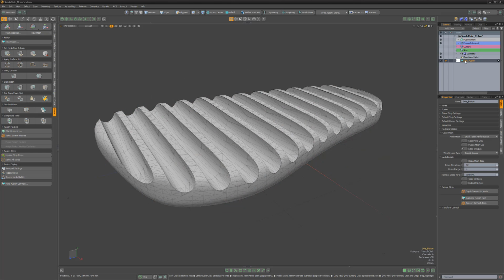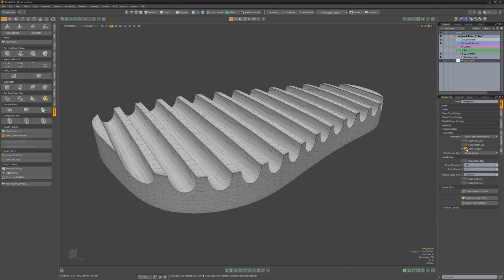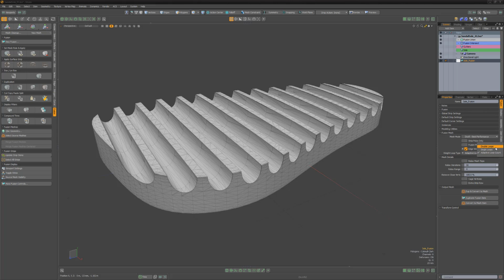MODO | MeshFusion: Edge Weights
This video is a quick introduction to using mesh items that contain Edge Weighting when working with MeshFusion in Modo.